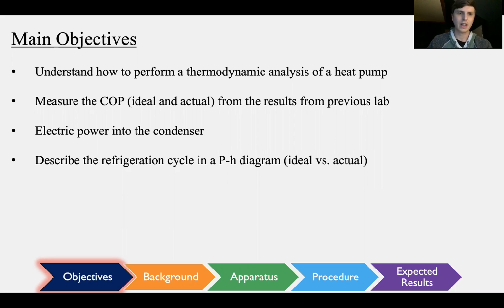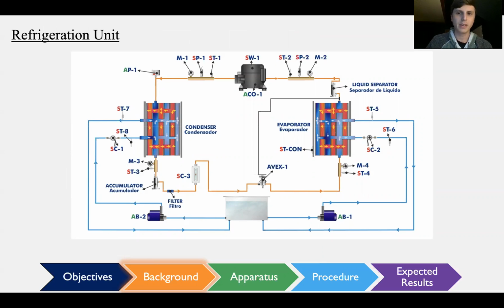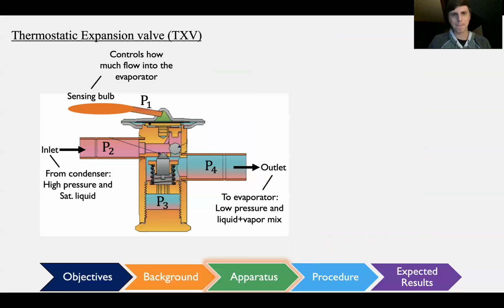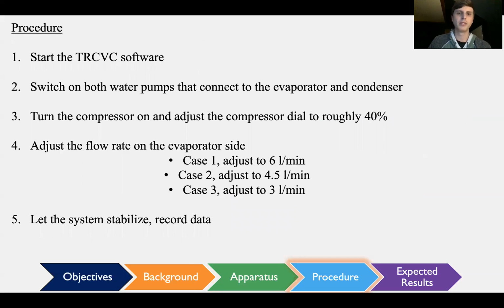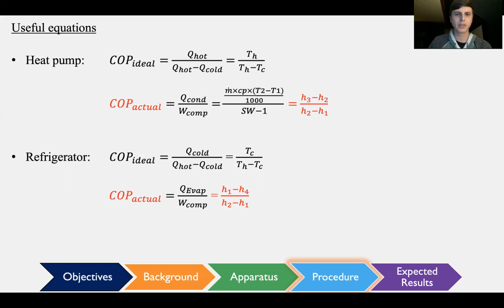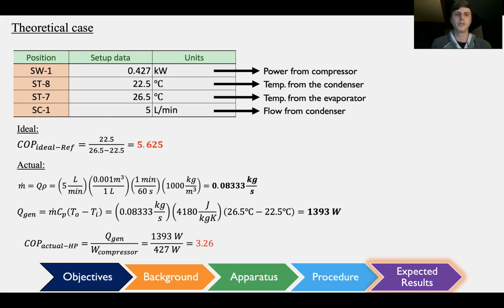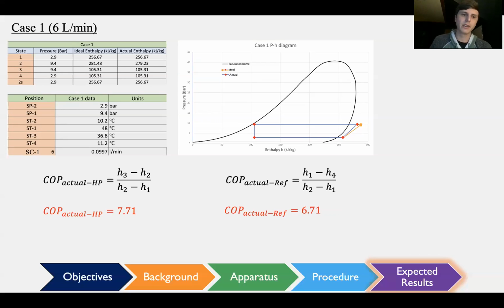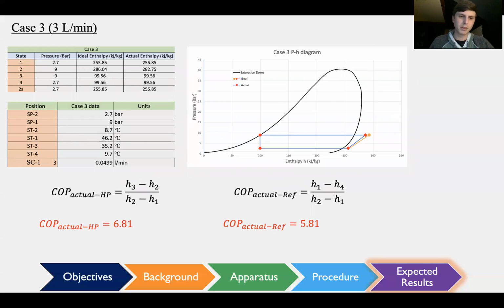Wyatt Ott - Group 3 Reporter